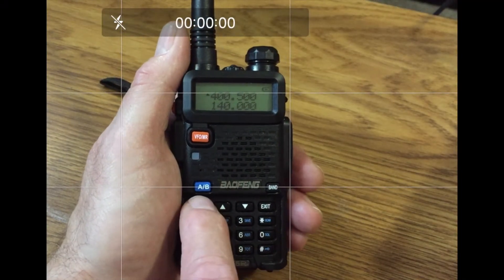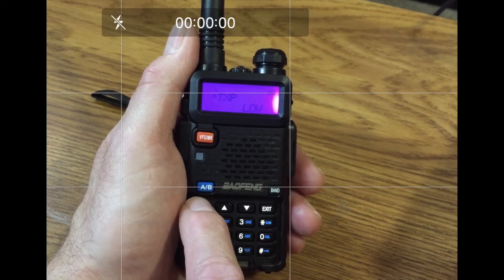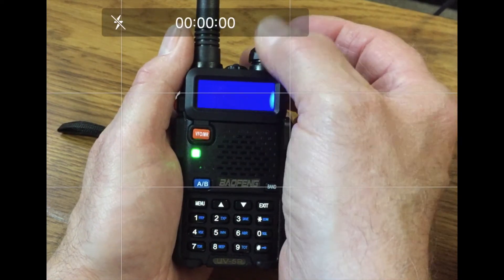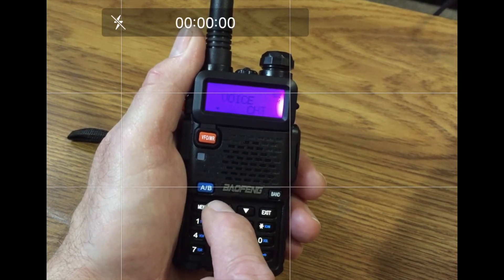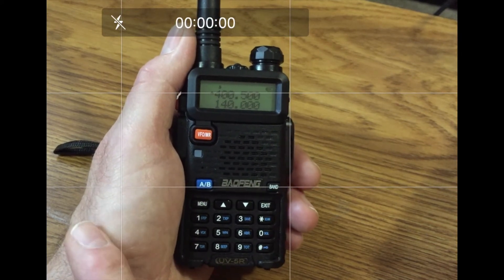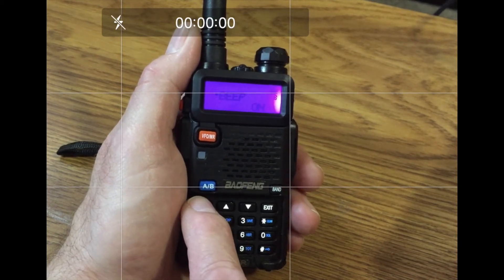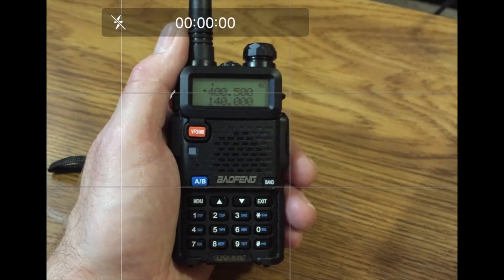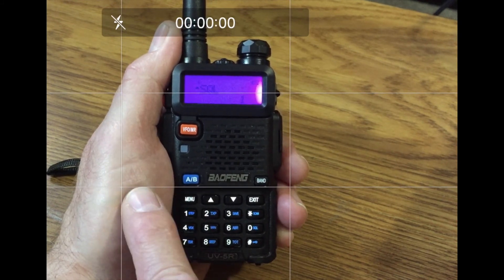Baofeng UV-5R | Part 3: MENU - How to Change Settings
How To Set Up and Operate the Baofeng UV-5R Transceiver

Welcome to How To Set Up and Operate the Baofeng UV-5R Transceiver, a tutorial for newcomers to HAM radio, scanning and transceivers.

Part 3: MENU - How to Change Settings

Now you can begin to customize the UV-5R to your specific needs. There are 40 (count 'em!) 40 different Menu Items which affect how the radio functions. Some are essential only if you are licensed to transmit. Many of the default options will not need to be changed. And there are a few that can make a big difference for any user.

Pressing the MENU key once will enter the Menu Mode, allowing the up and down keys to scroll through the 40 menu option items. If no keys are pressed after five seconds, the radio exits from Menu Mode.

I've found it helpful to think of the MENU key as a "confirm" key. Pressing the MENU key once opens the menu. Thereafter, the MENU key is used to confirm whatever changes you make.

The basic operation of using the MENU key consists of the following:

Press once to enter Menu Mode
Scroll up or down to desired menu item
Press MENU to open that desired menu item
Scroll up or down to change the setting for that item
Press MENU to confirm the chosen setting
Press EXIT to exit the Menu Mode
That's it! MENU, scroll, MENU, scroll, MENU, EXIT!

Once a menu item's settings have been confirmed by pressing the MENU key, you don't necessarily have to press EXIT. Instead, you can scroll up or down to another menu item, press MENU to open that item, make changes, press MENU to confirm and repeat.

If you finish making changes and do NOT press EXIT, no worries...the Menu Mode will self-exit on its own after about five seconds.

If you do press EXIT, the radio will remember the most recent menu item you had opened. Pressing the MENU key will open that most recent menu item.

There is a shortcut method of using the MENU key. Immediately after pressing the MENU key, enter the Option Number of the Menu Item you wish to change. There are 40 Menu Items, beginning with 0 and ending with 40.

For example, the Menu Item for Voice is 14. To open the Voice Menu Item in order to change from Chinese to English, you would follow this keypress sequence:

MENU, 14, MENU

To open the Beep Menu Item, follow this keypress sequence:

MENU, 08, MENU

It is possible to open the Menu Items numbered less than ten by simply entering the single digit:

MENU, 8, MENU

However...I've discovered a glitch in the system that could cause some confusion. The Menu Items numbered 1, 2 and 3 may be confused by the software with Menu Item numbers 11, 22, and 33! Let me show you how it can happen.

The Menu Item number for changing the Transmit Power Level is 2. I'm going to use the shortcut method to open that Menu Item, using the single-digit number "2":

MENU, 2, MENU

The software shortcut works fine.

But, look what happens if I repeat that same keypress sequence a second time:

MENU, 2, MENU

The display now shows Menu Item #22: MDF-B FREQ

Now, if I do it a third time, still exactly the same way, using the single digit, 2:

MENU, 2, MENU

The display shows Menu Item #2: TXL (Transmit Power Level)

The first time I opened the TXL menu with just the single digit, 2, it worked fine. The second time it opened a different Menu Item! The third time it worked fine again.

What's happening?

I think the radio is programmed to remember the last Menu Item accessed. But by entering the single digit, 2, when the display is already showing Menu Item #2, the software confuses Option #22 for Option #2.

Then, the third instance in some way resets the software confusion and allows the radio to correctly open Menu Item #2.

So, my recommendation is to make a habit of always entering two digits for the Menu Item Number. It will save you some frustration!

NOTE: This glitch occurs only for the Menu Item numbers 1, 2 and 3!

Let's practice!

Change the Voice to English: MENU, 14, MENU, scroll up or down to display ENG, MENU, EXIT

Change the Transmit Power Level to LOW: MENU, 02, MENU, scroll up or down to display LOW, MENU, EXIT

Change the Squelch Level to 1: MENU, 00, MENU, scroll up or down to display 1, MENU, EXIT